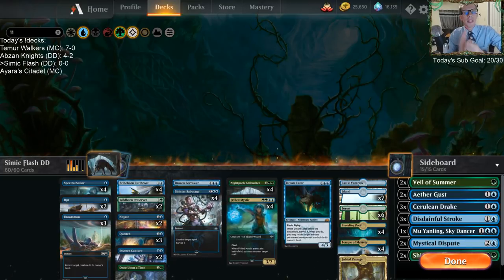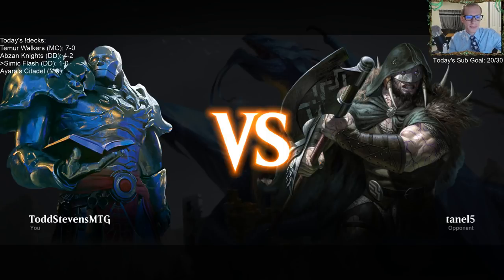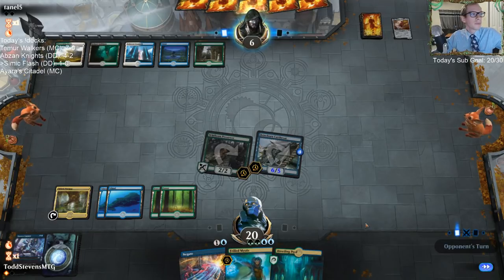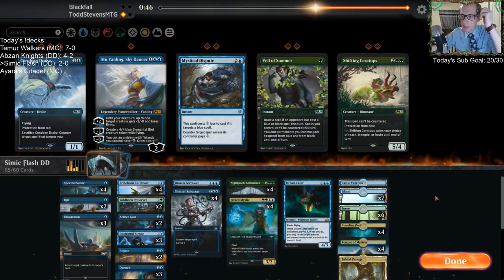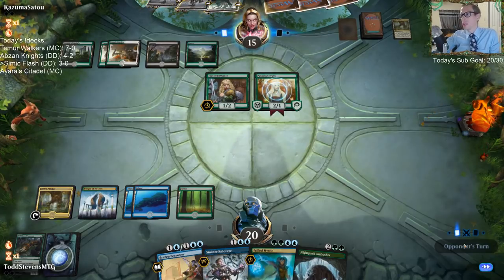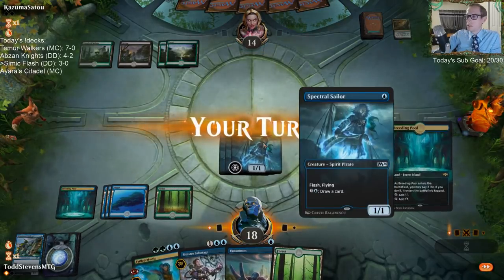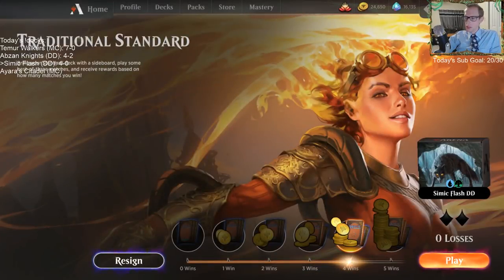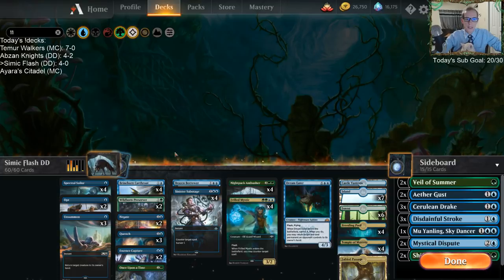Simic Flash: aka Simic Salt Mine according to Twitch chat